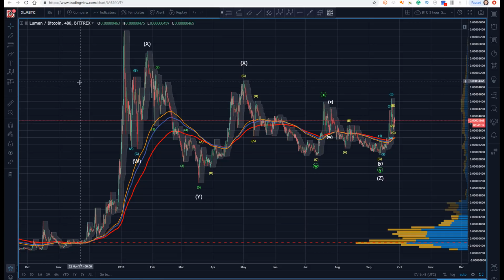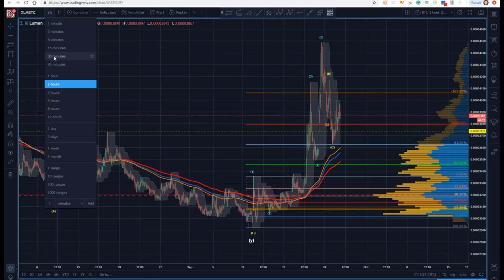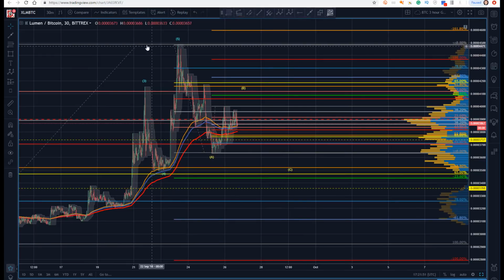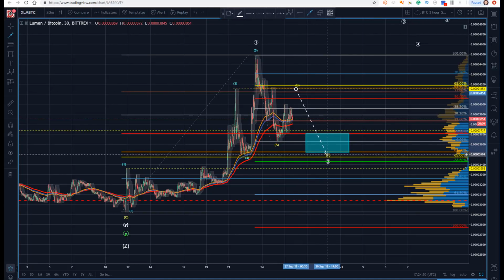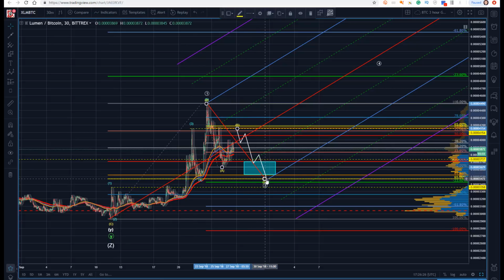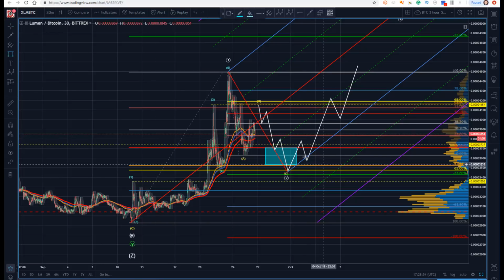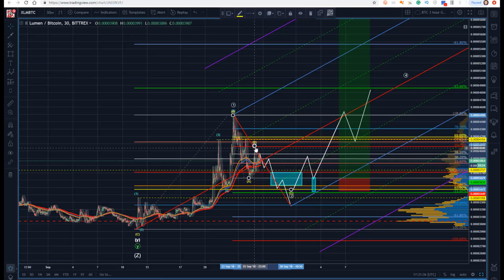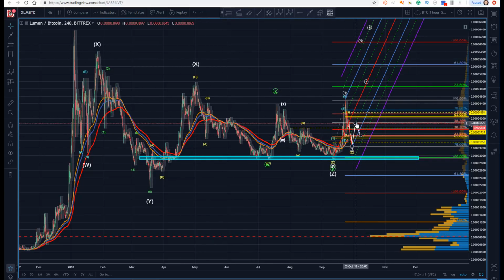Stellar Lumen Technical Analysis (XLM/BTC) : Got a Favorite Setup..? [09.26.2018]